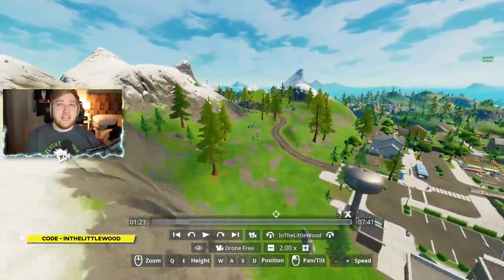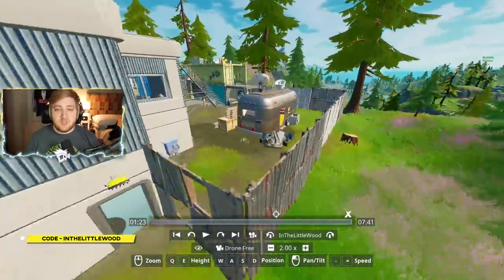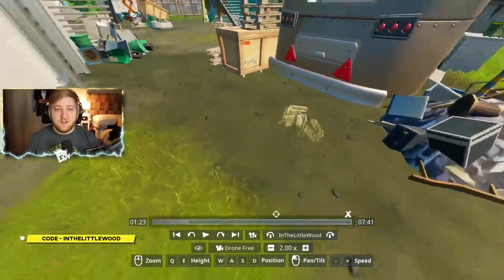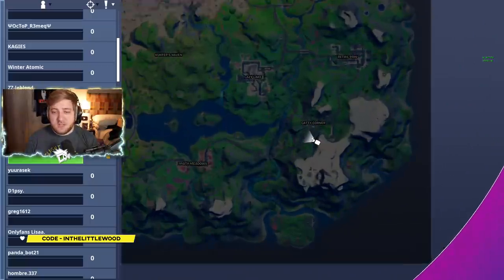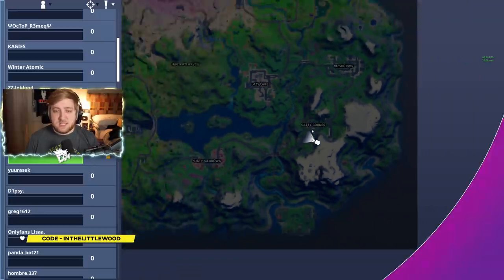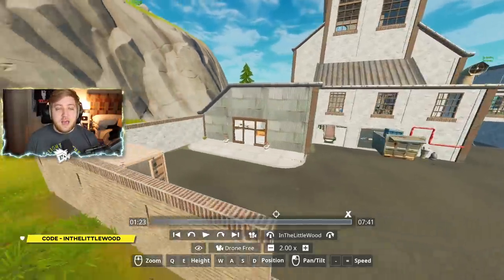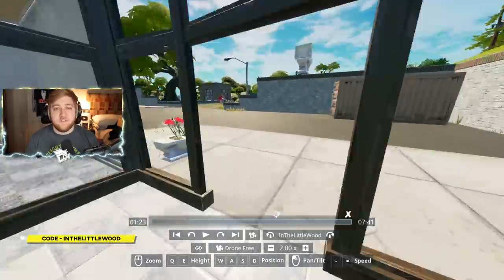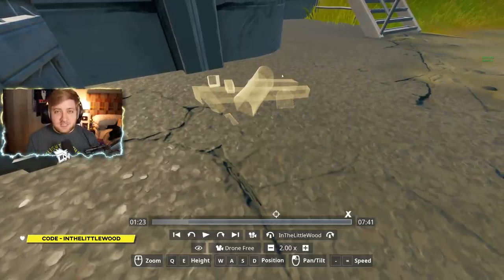Plant the Evidence in Catty Corner or Flush Factory Location - Fortnite (Week 2 Epic Quest)